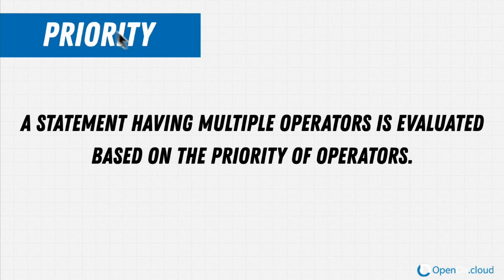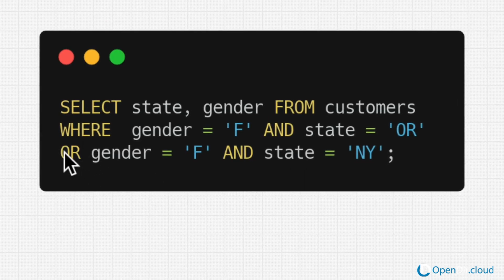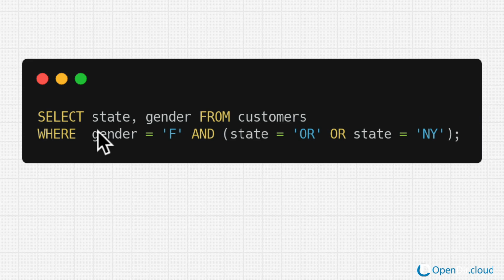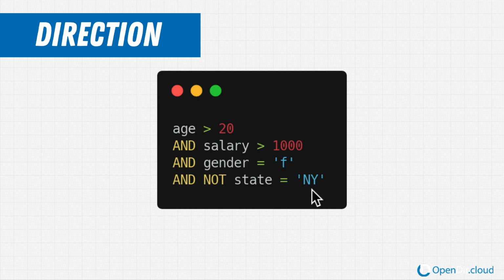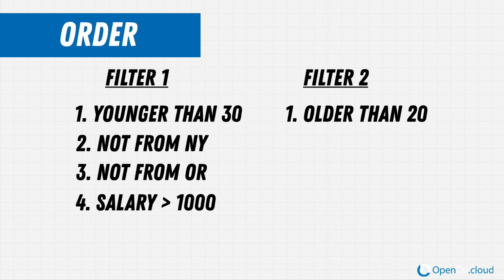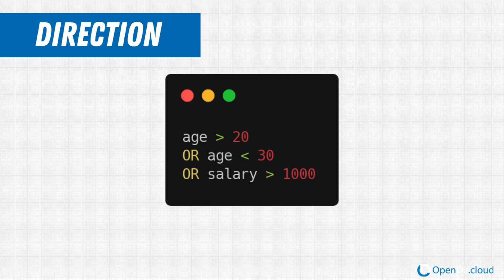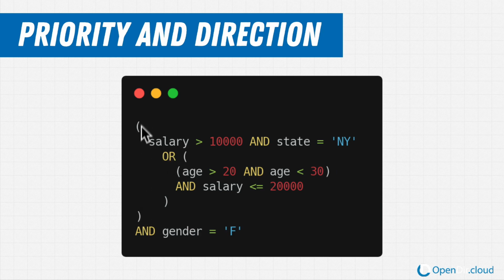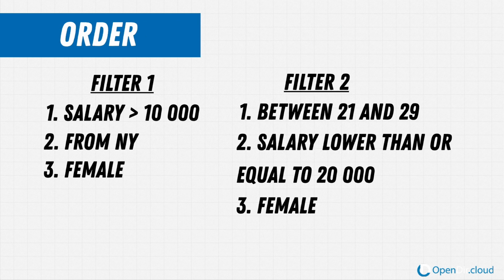054 Operator Precedence 2 opendir cloud